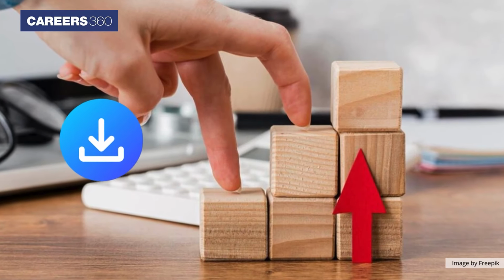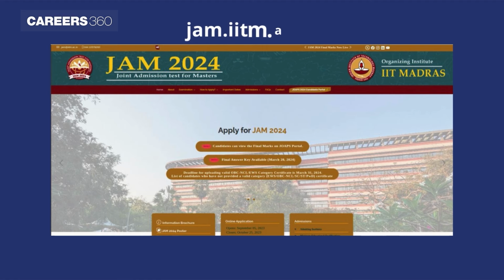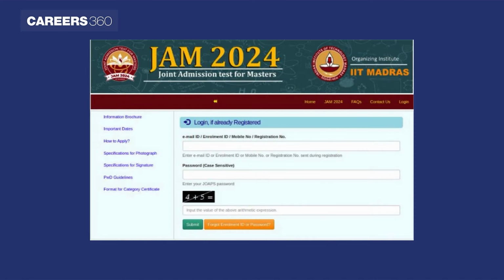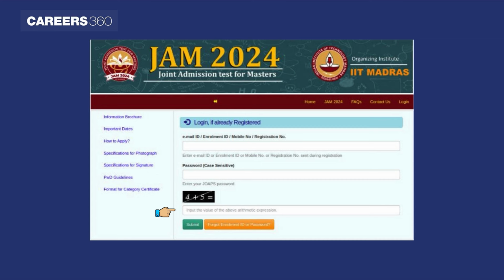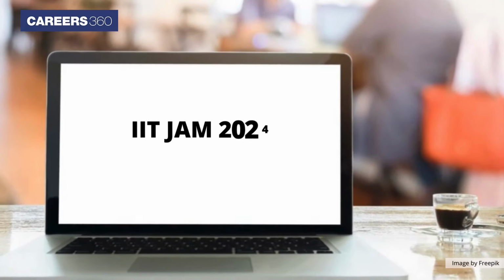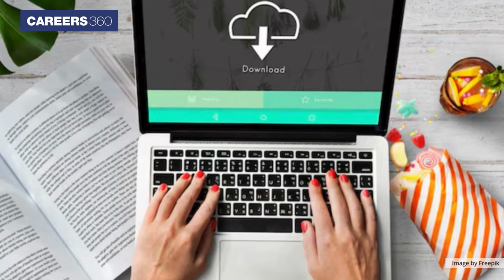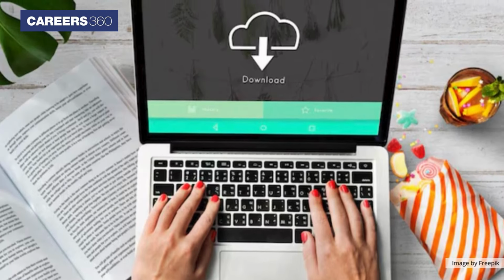IIT JAM 2024 Result Declared | How To Check JAM Result 2024 | Step by Step Process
The Indian Institute of Technology (IIT) Madras has announced  the IIT JAM 2024 result in online mode. Applicants can check the IIT JAM result by entering their login credentials. To know more information about how to download the JAM result, go through the complete video.

🔥 People also Search:
IIT JAM
IIT JAM Result 2024
IIT JAM cut off 2024
IIT JAM syllabus 2024
How To Check JAM Result 2024